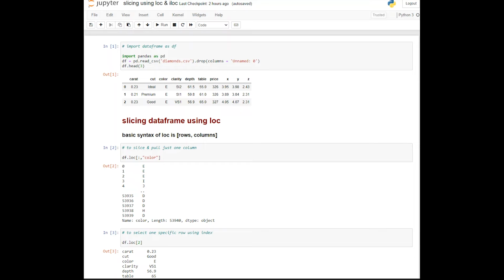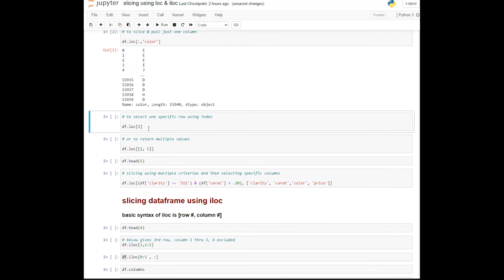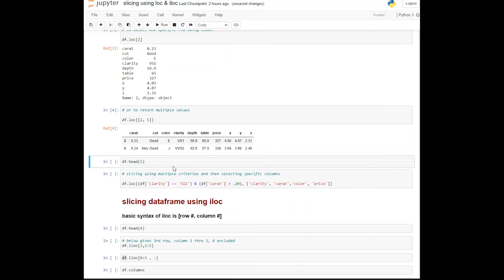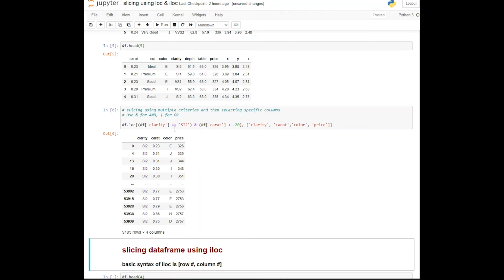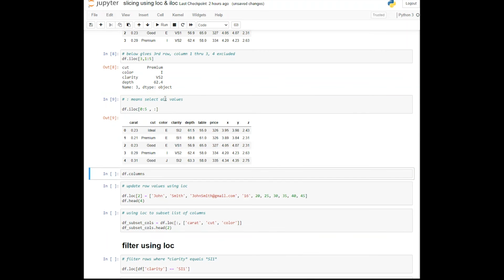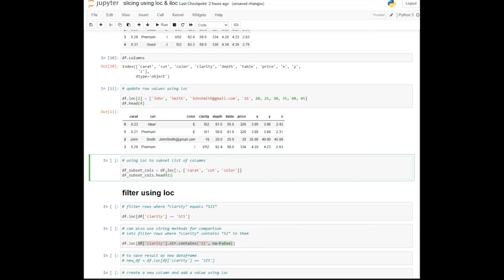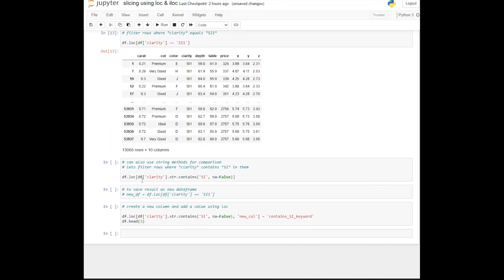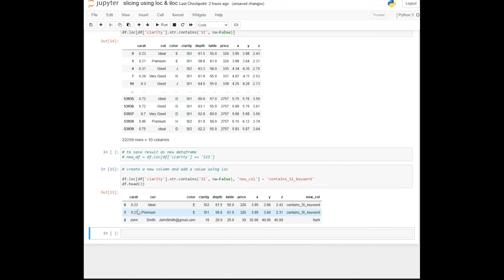Python Pandas - Selecting & slicing data using loc and iloc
In this video, we will look at two ways of selecting and slicing python pandas data i.e. loc and iloc.